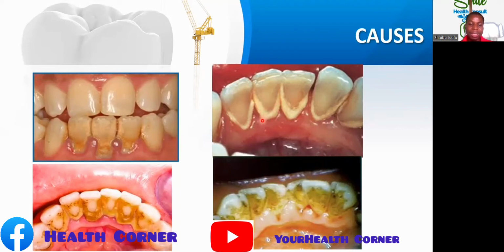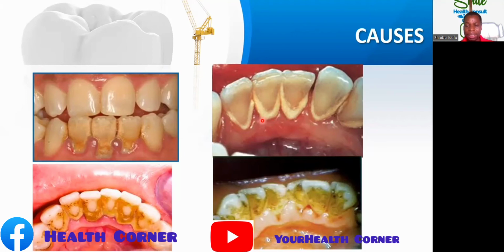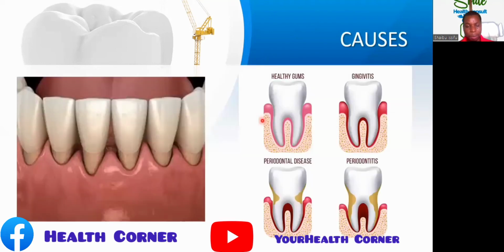PERIODONTITIS (WHAT CAUSE YOU TO LOSE YOUR TEETH)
Teeth when properly cared for should last during the lifespan of any individual.
The reality is that most of the aged die to low Oral Health Education are caught in the web of tooth loss in addition to the physiological changes that comes with old age.
This presentation seeks to throw light on this prevalent but preventable ailment.